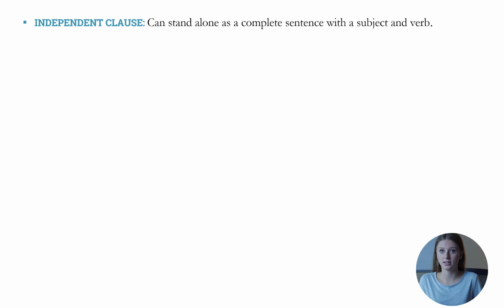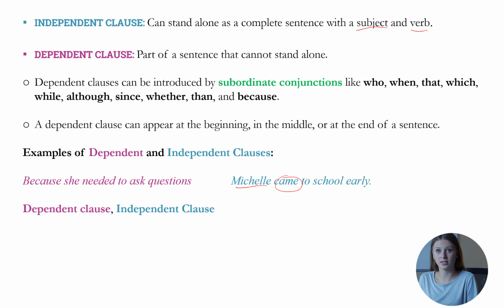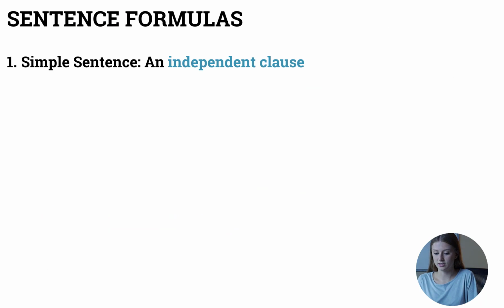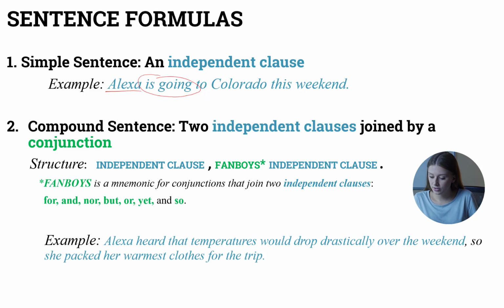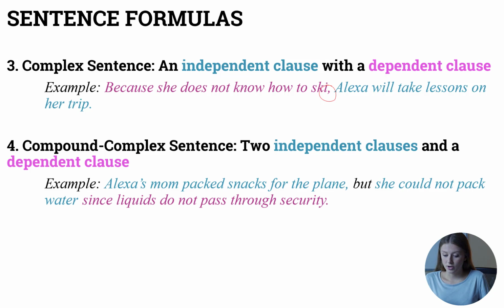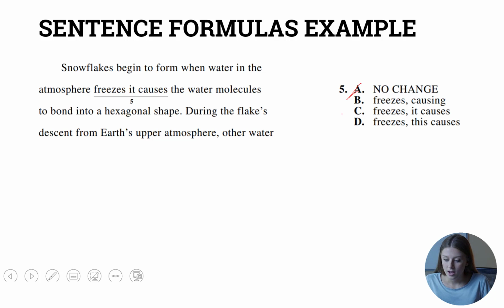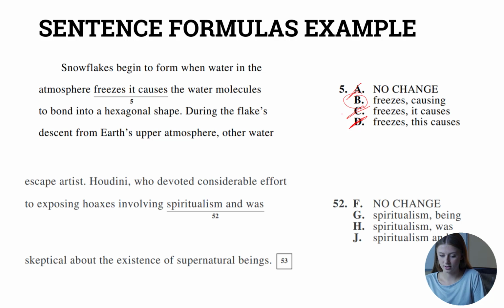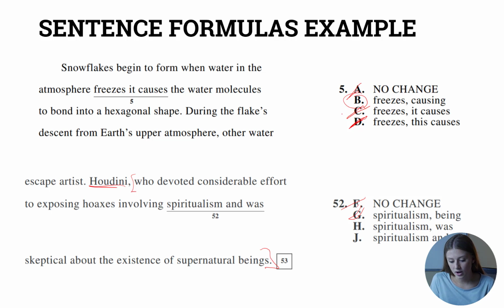Dependent Clauses, Independent Clauses and Sentence Structure Review for the SAT and ACT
This video will help you learn and master the rules dependent clause, independent clause and sentence structure for the SAT Writing and Language section and the ACT English section.